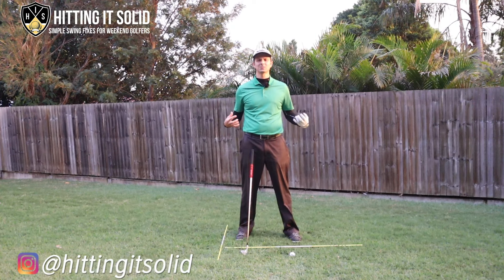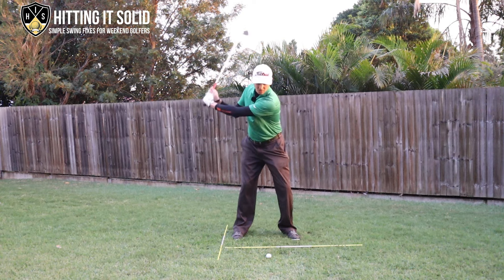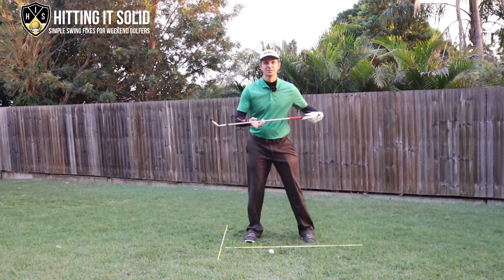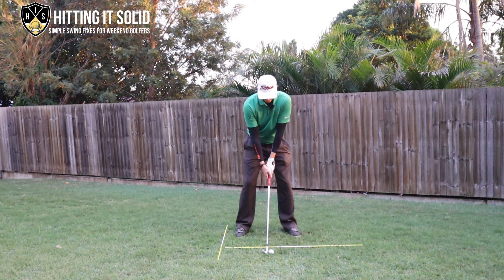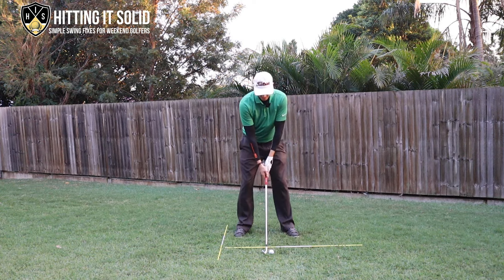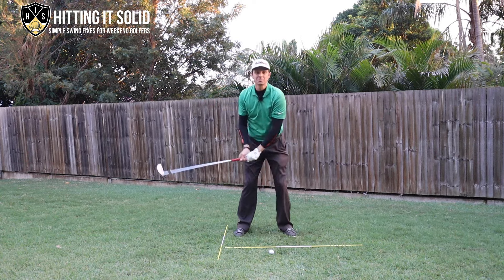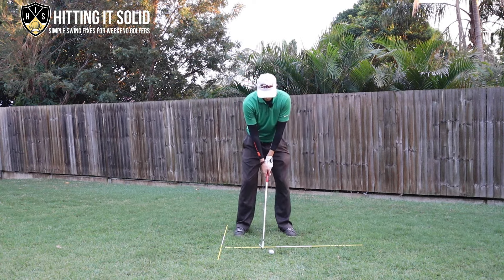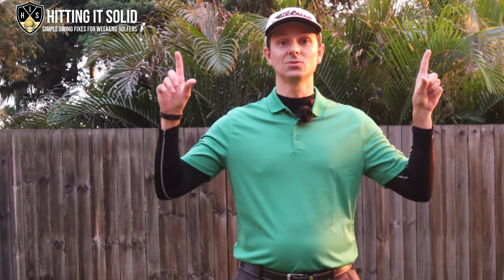Not Completing Backswing Golf ➜ Make A Full Turn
In this video I show you how to stop not completing backswing golf and make a full pro-like turn. Discover simple ways you can make a full backswing in golf and gain yards and laser-like accuracy. Any level golfer can master these moves and put into practice and see real improvement in their game.

Practice these how to stop not completing backswing golf moves at home first and then progress to the golf driving range hitting short shots. You'll see instant improvement in your golf backswing resulting in a smoother downswing and more consistent and solid contact with the golf ball.

Specifically, I give you 3 tips helping you if you're not completing backswing golf:

1. Get full turn if you're not flexible
2. Simple drill to make backswing easy
3. Magic right knee move